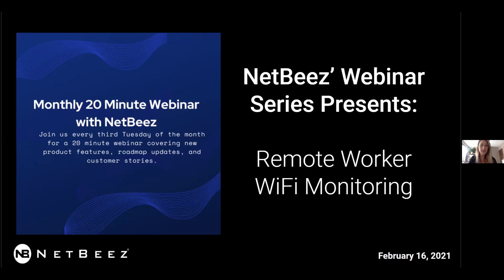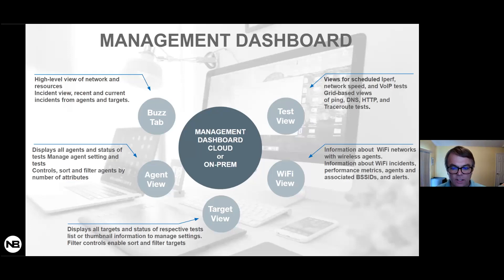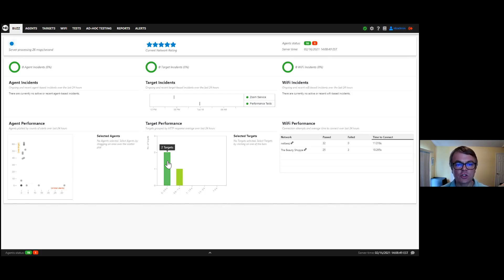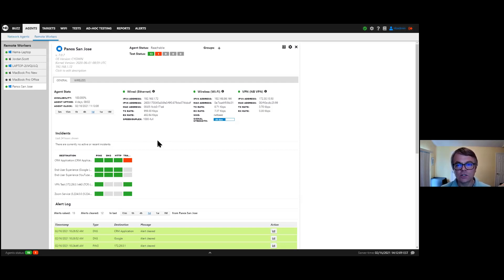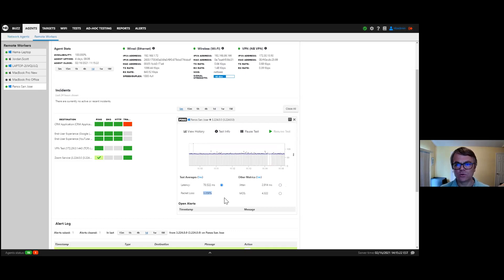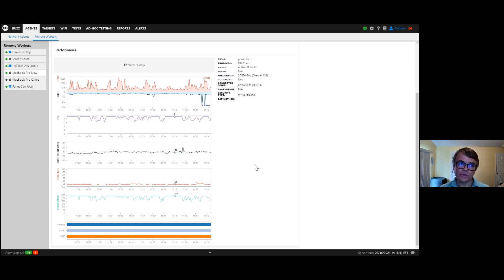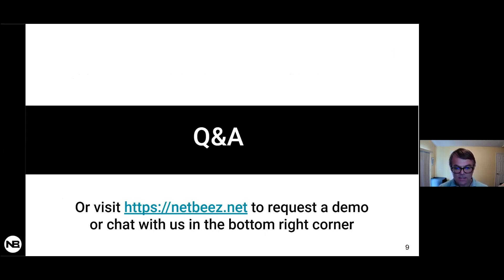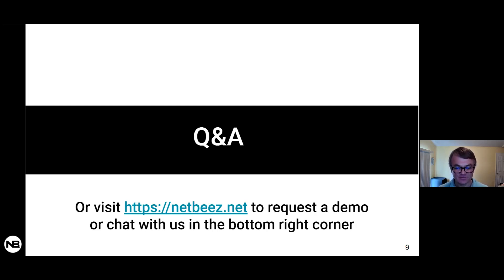Webinar Series: Remote WiFi Monitoring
A conversation with co-founder and COO Panos Vouzis on troubleshooting remote worker WiFi. After a short product overview, Panos will launch a live demo, including key reports and tips for improving root cause analysis of remote worker WiFi issues. Aired on Feb 16, 2021